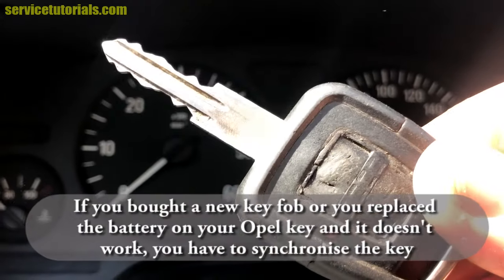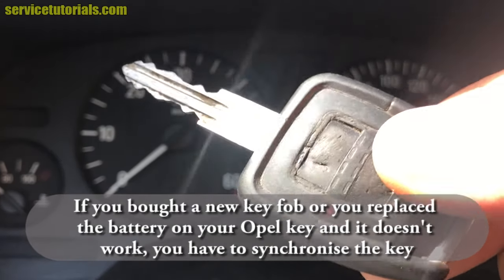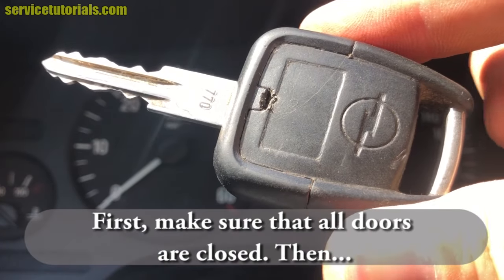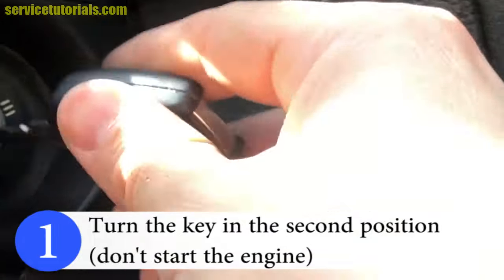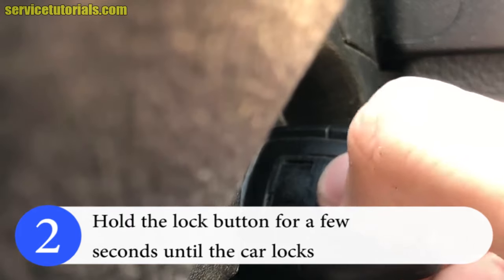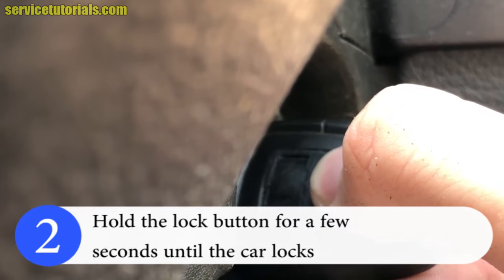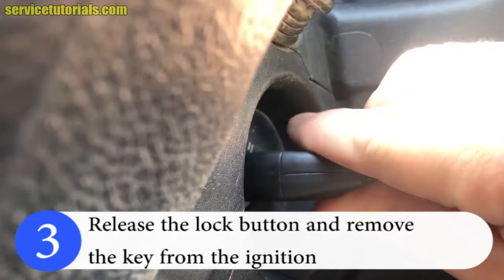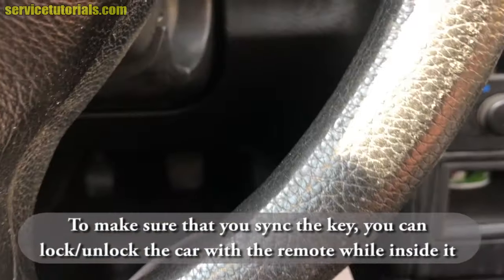How to Synchronise key for Opel / Vauxhall / Holden Astra G, Zafira, Vectra B in 3 steps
How to Synchronise or Programme Opel / Vauxhall / Holden Astra G, Zafira, Vectra B key in 3 simple steps.

Replacement Remote Key Fob Case Shell 2 Buttons Fit for Opel Astra G, Vectra ,Zafira

HERE you can find Gaiter Cover for Opel / Vauxhall / Holden Astra G